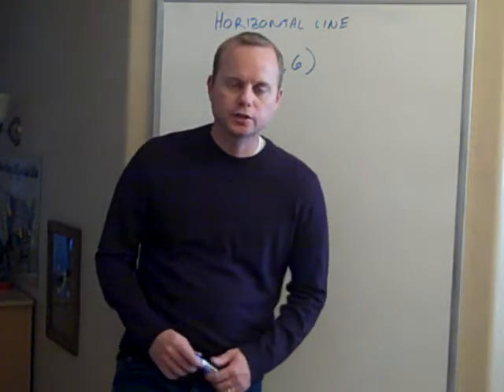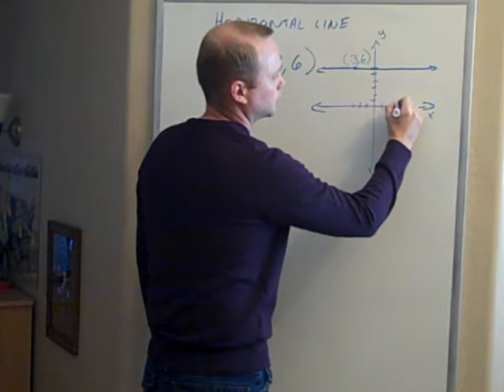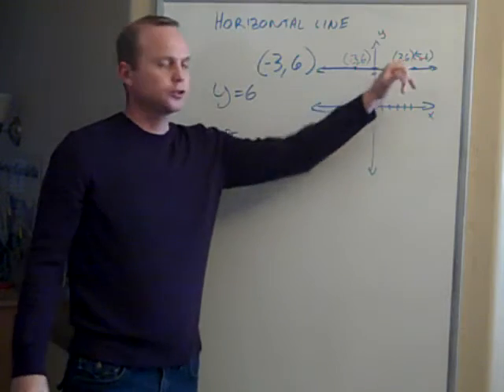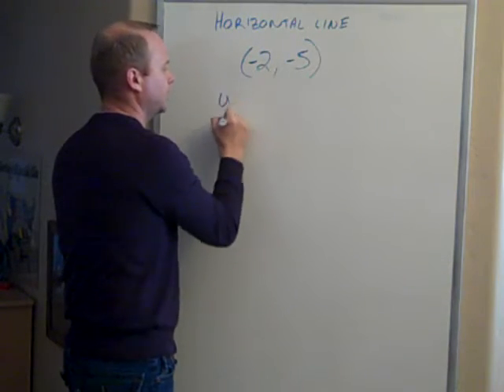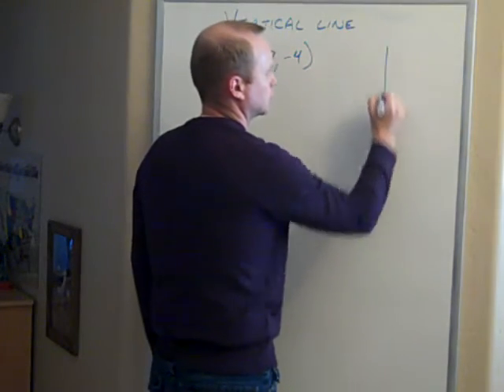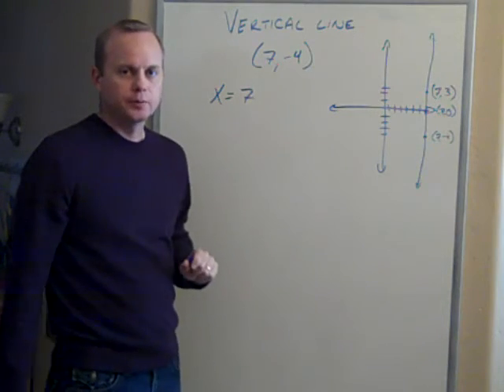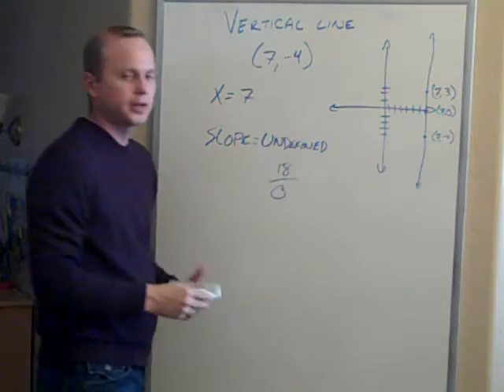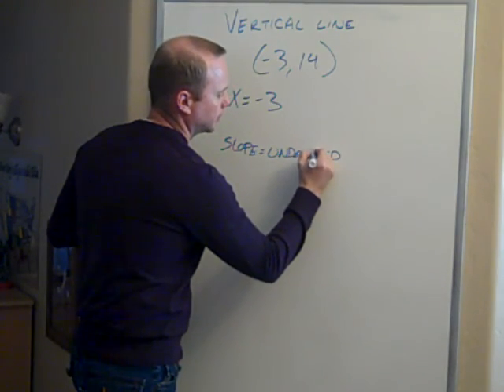1.9 Horizontal and vertical lines